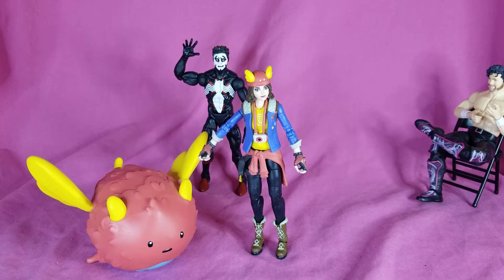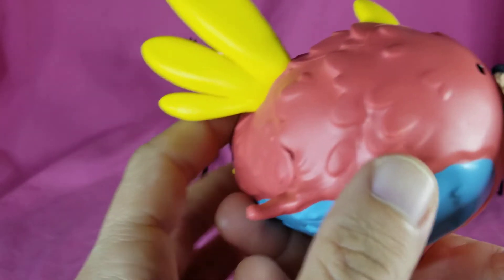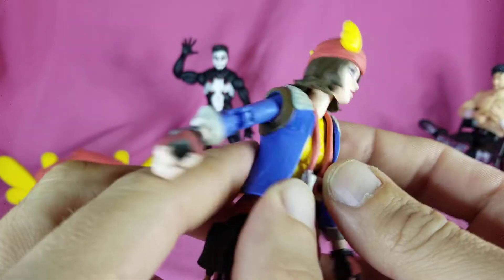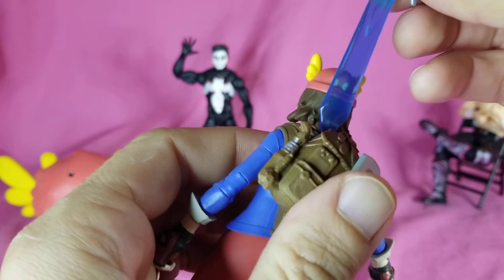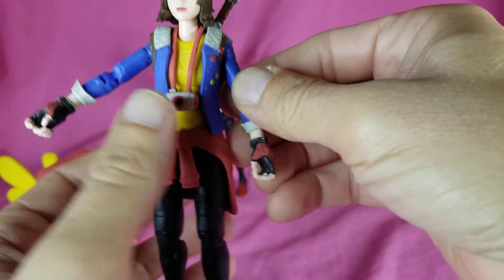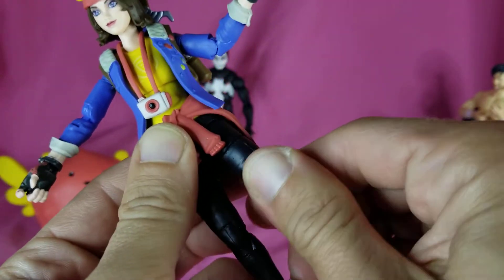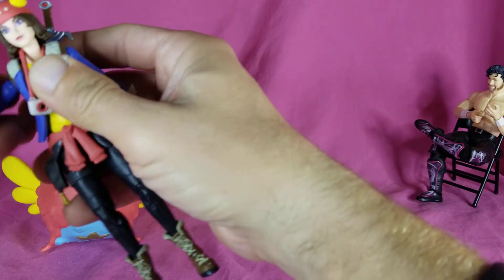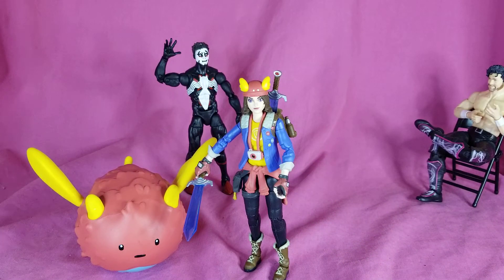Hasbro Fortnite Victory Royale Series Skye and Ollie Two Pack Action Figure Review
Picked up this two pack this week, it's a fun little set. I like Skye a lot more than I thought I would, she has a very Adventure Time vibe.